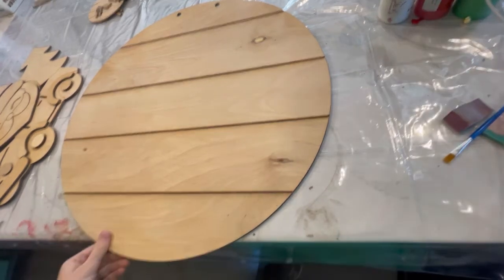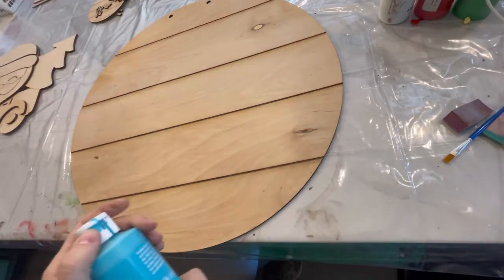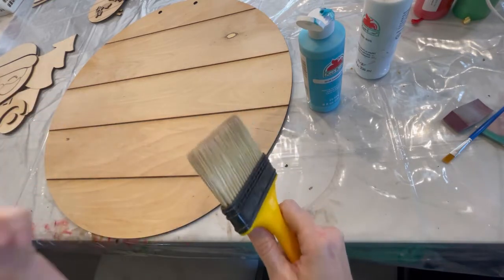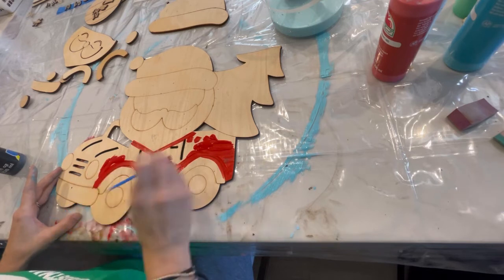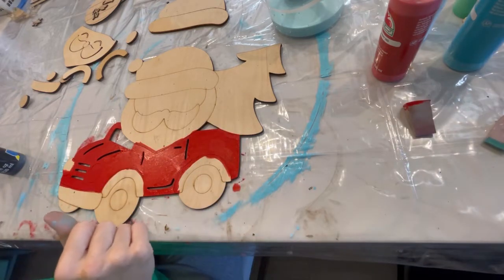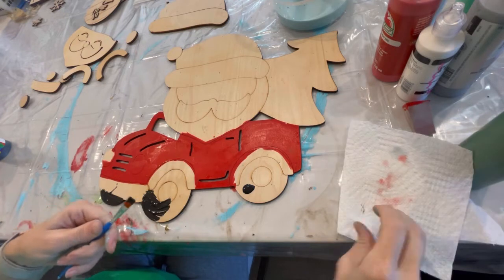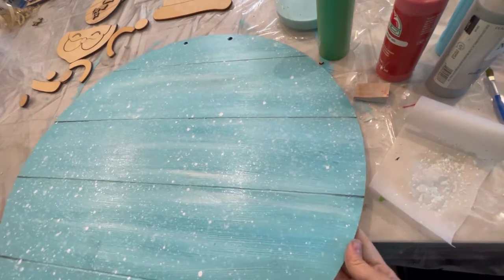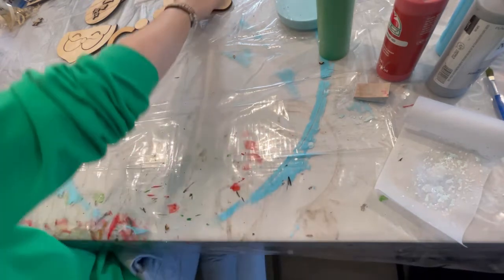Santa Door Hanger Painting Tutorial